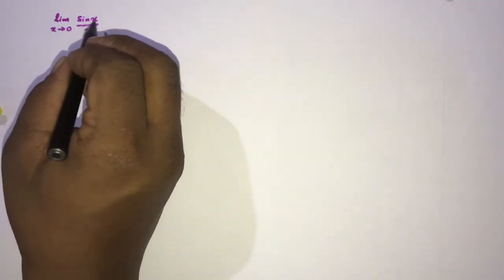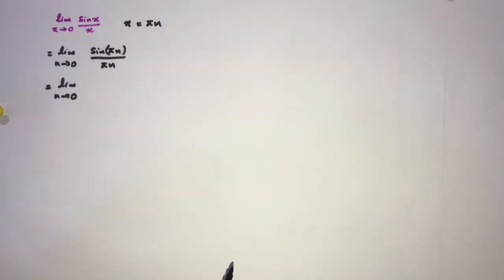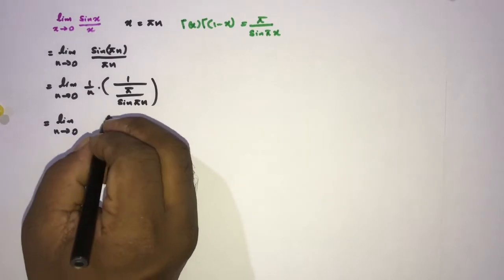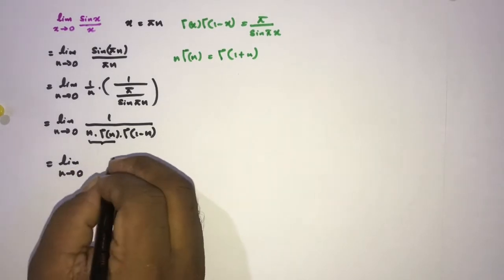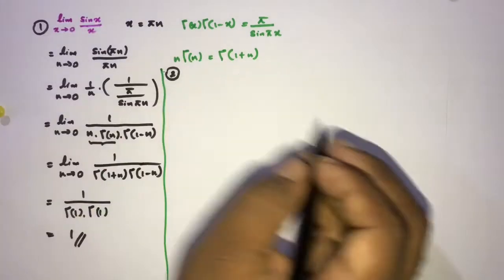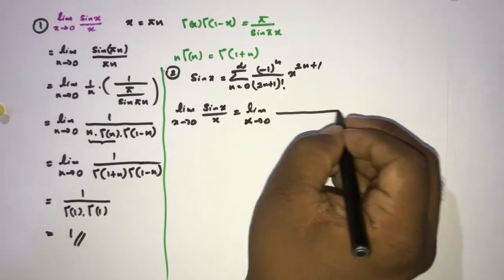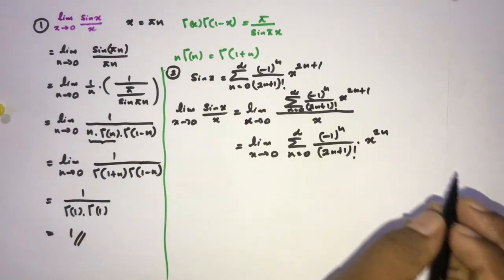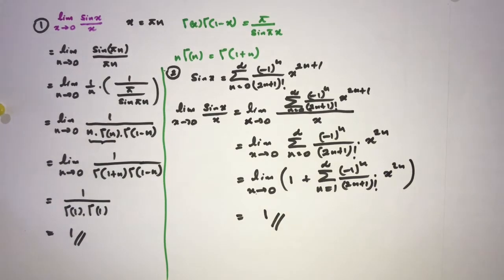Unusual ways to prove lim sinx/x =1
This video explains how to prove lim sinx/x =1 as x approaches to 0, by using unusual ways. These are the unusual ways,
1) prove lim sinx/x =1 by using gamma function
2) prove lim sinx/x =1 by using power series
3) prove lim sinx/x =1 by using double limit
4) prove lim sinx/x =1 by using Euler's Formula
5) prove lim sinx/x =1 by using Digamma function